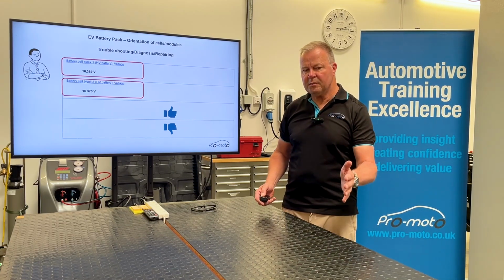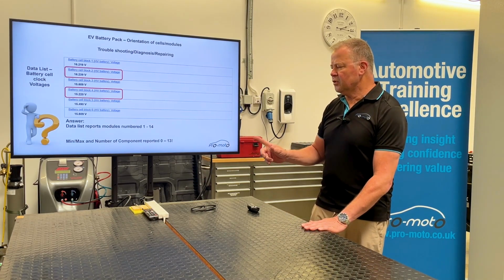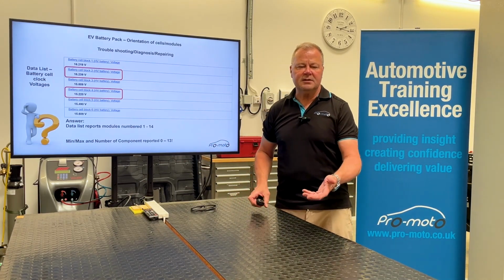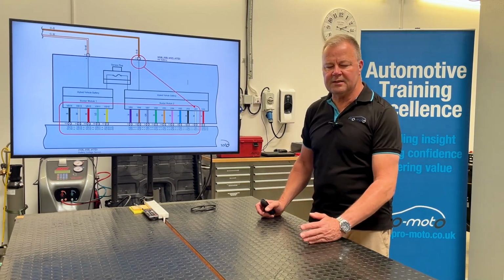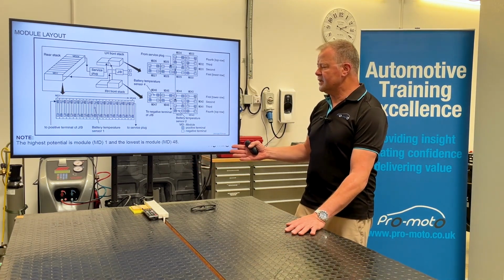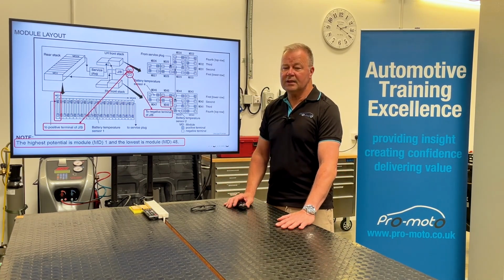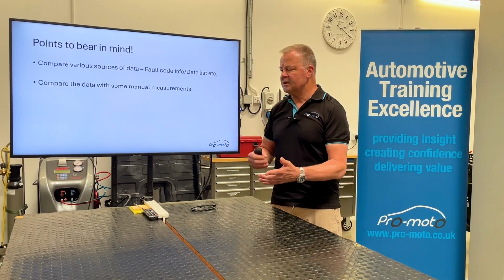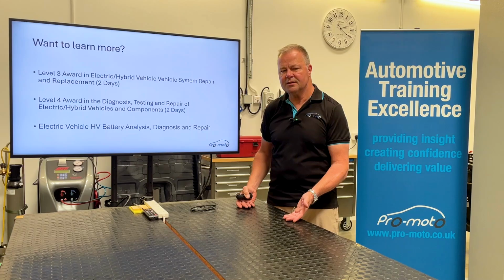The Electric Vehicle Battery Pack - Orientation of Cells/Modules - EV Troubleshooting⚡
The battery is the most costly, necessary, and, most importantly, contentious component of an electric vehicle.

Pro-Moto's very own Eliot Smith FIMI talks us through the orientation of electric vehicle battery cells/modules and the common misconceptions while troubleshooting these vehicles.
Using data from @ToyotaGlobalNews, @Nissan  and @boschmobility.

Pro-Moto Europe believe in the SAFE upskilling of technicians and engineers, making sure they are able to safely tackle the evrevolution and start working on these vehicles.

Pro-Moto Europe Ltd
⚡Providing Insight
🔧Creating Confidence
🔋Delivering Value

@theimivideo The Institute of the Motor Industry, Level 3 Award in Electric/Hybrid Vehicle System Repair and Replacement, Level 4 Award in the Diagnosis, Testing and Repair of Electric/Hybrid Vehicles and Components